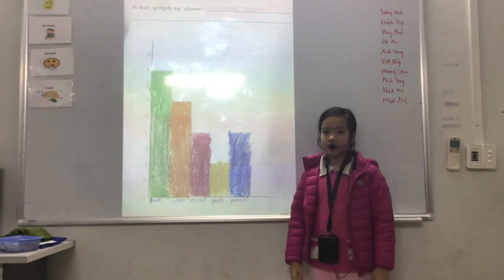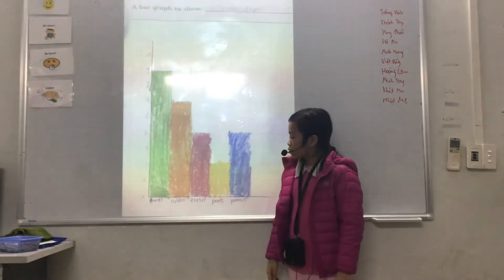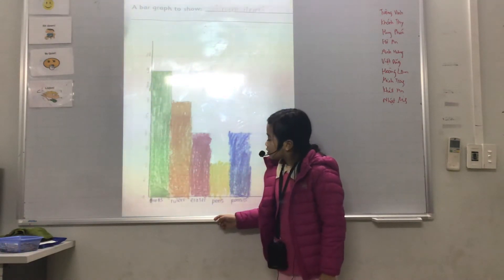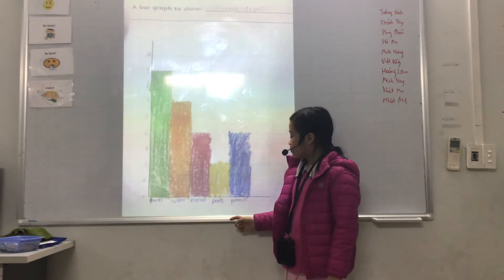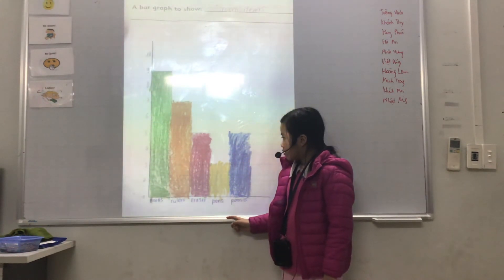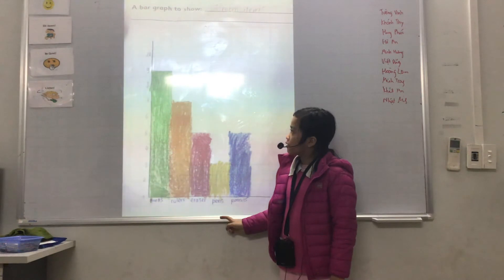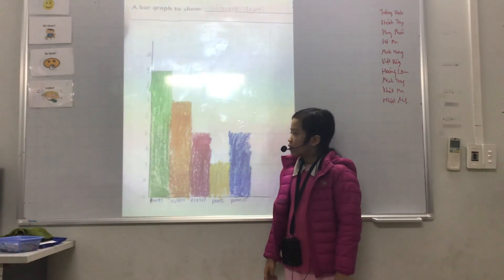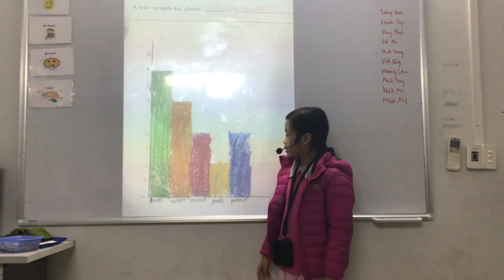CEC Văn Quán 2, Discover 1E, Unit 9&10, Thuyết trình, Minh Trang